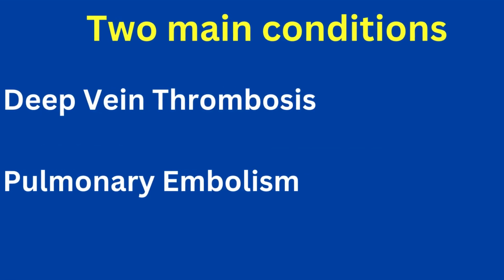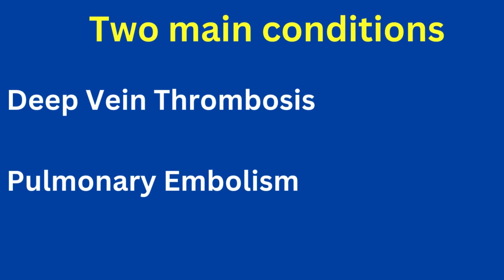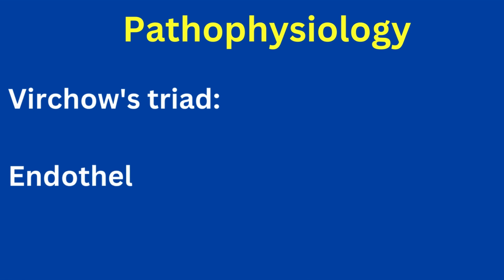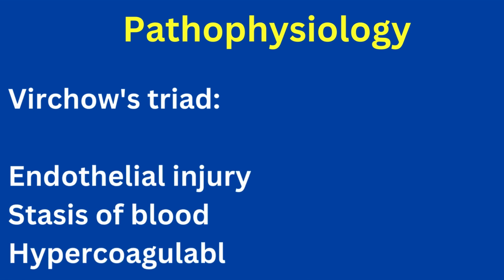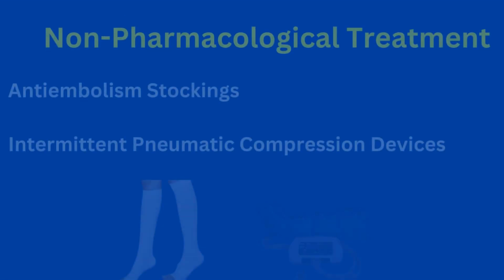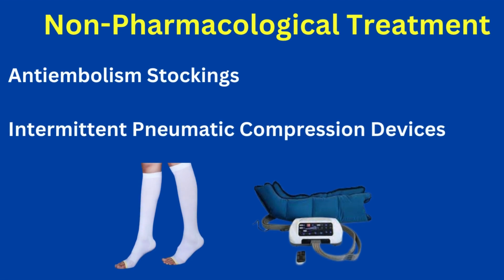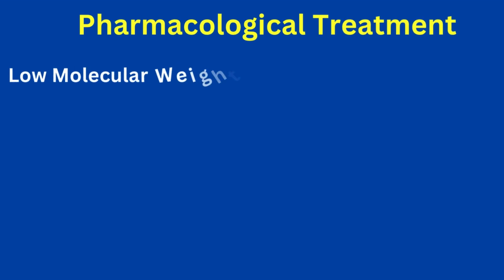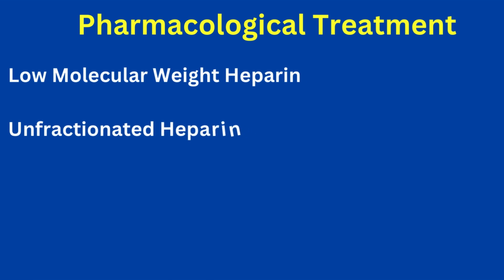Venous Thromboembolism Prophylaxis Policy: Section 1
Dive into the critical world of Venous Thromboembolism (VTE) with our comprehensive lecture that breaks down the complexities of VTE, including Deep Vein Thrombosis (DVT) and Pulmonary Embolism (PE). Discover the risk factors, understand the pathophysiology, and explore preventive measures to safeguard patient health in hospital settings. This video offers essential insights into VTE prevention strategies, the importance of risk assessment, and the roles of healthcare professionals in combating this preventable condition. Perfect for medical professionals, students, and anyone interested in healthcare safety, this lecture equips you with the knowledge to make a tangible difference in patient care and outcomes. Join us in our mission to enhance patient safety and minimize the risk of VTE in hospitals.